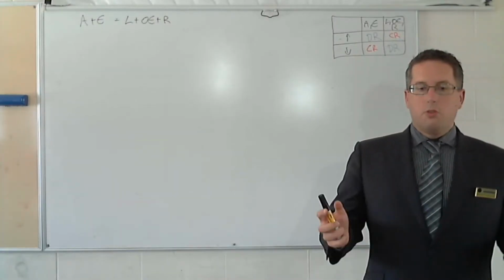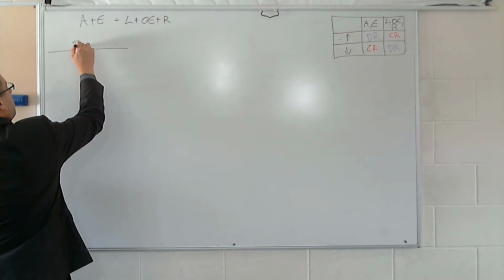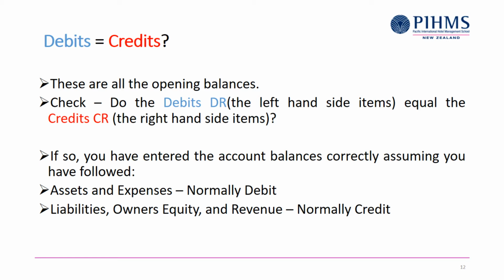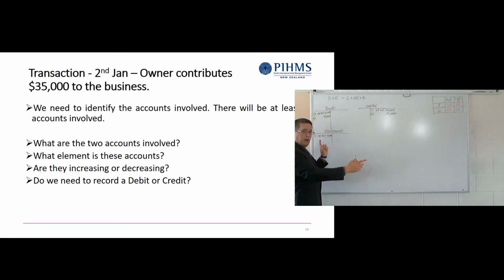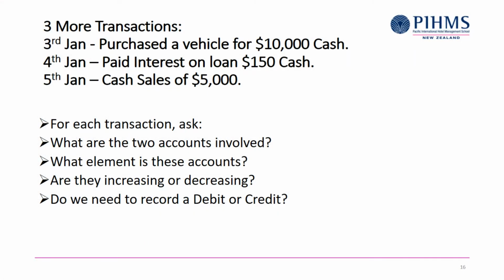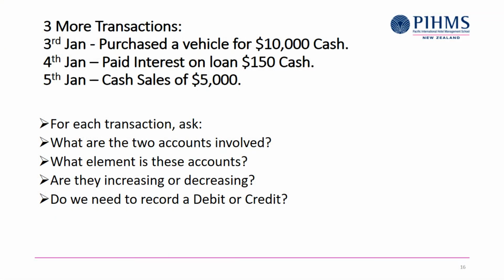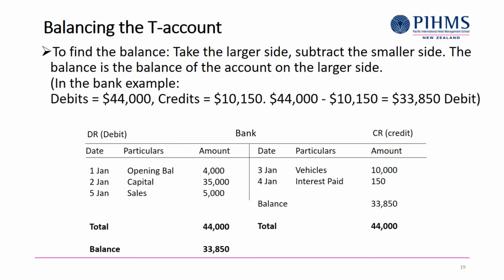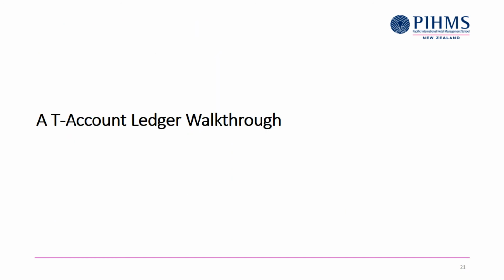20 Walkthrough of T Account Ledgers